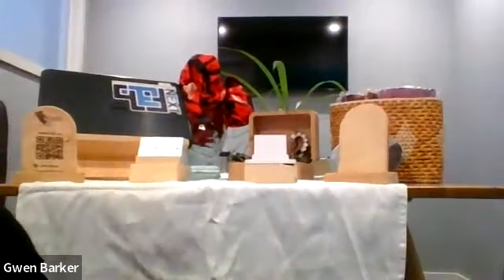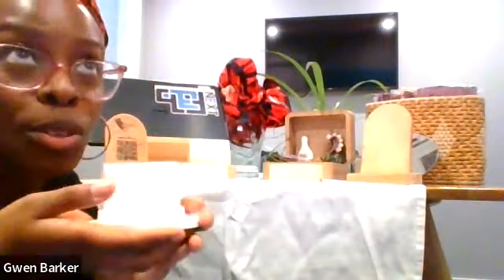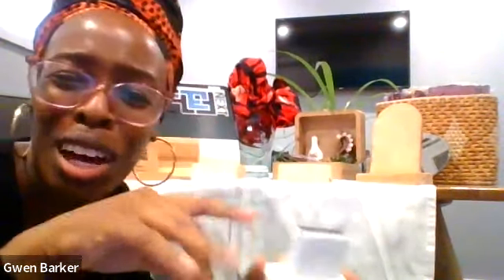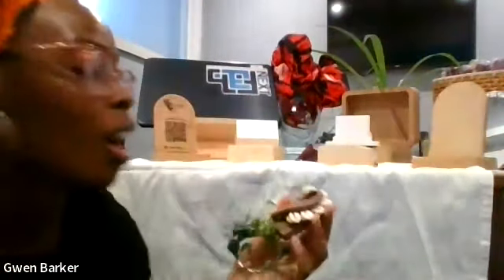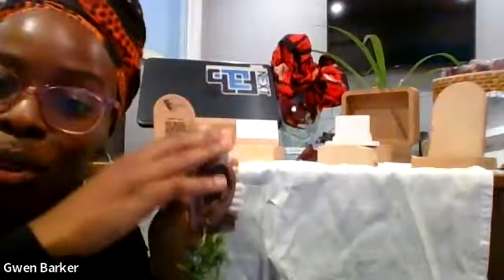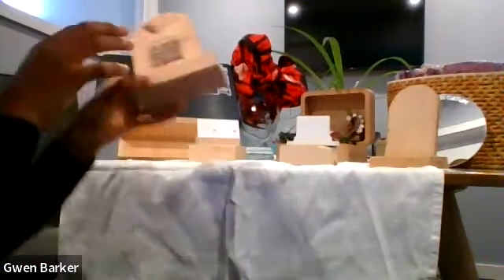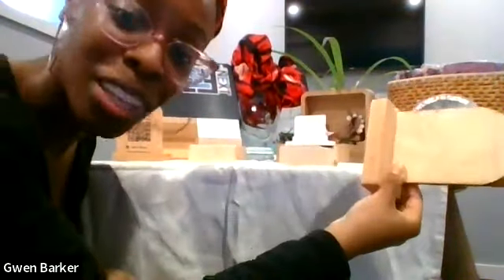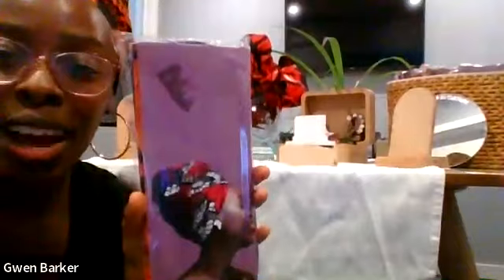How to Set Up for Craft Fairs, Markets, and Retail Stores Webinar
What does it take to have an effective and productive product set up at craft fairs and markets, and for retail store popups?

As beautiful and useful as your handmade products may be, if not presented in their best light during selling opportunities, they may not sell as well as they should. We discussed with Gwen Barker, maker, and owner of Kpelle Designs, what pieces she uses as part of her vending setup, the special touches she has for customers, and some of the aspects she finds most effective for presenting her products.